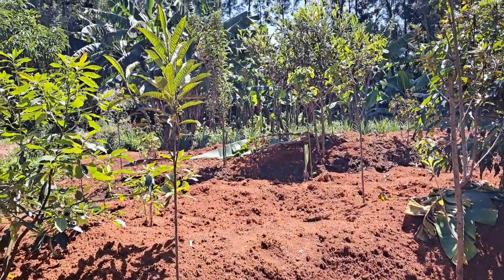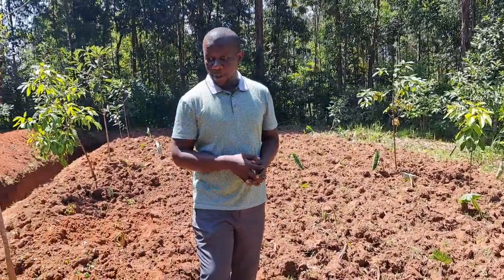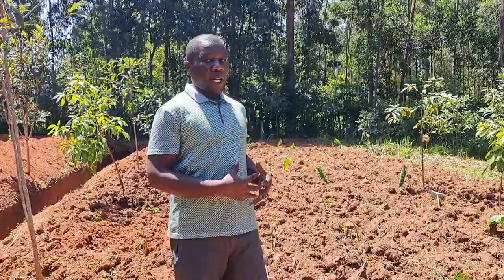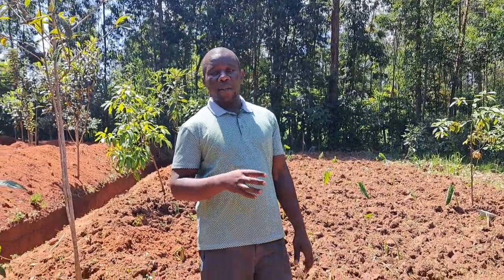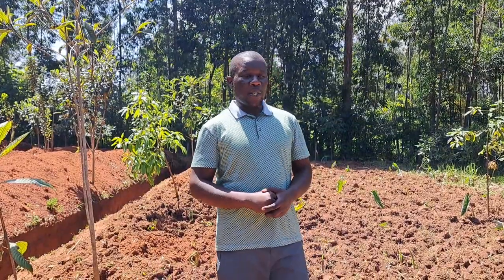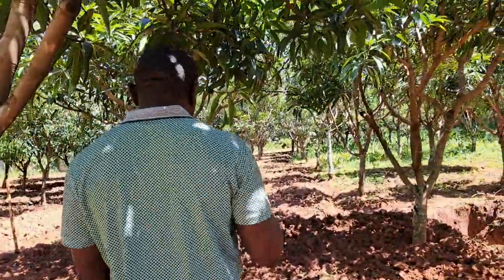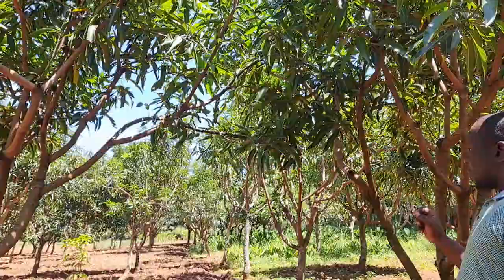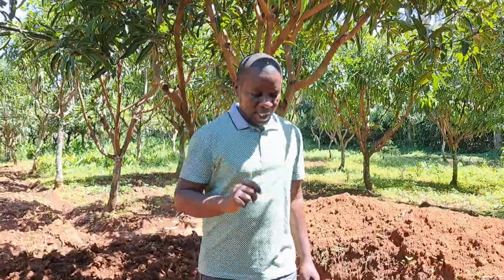Farm Management Support ( Client -Lusengeli Green Valley Farm)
Farm management  support  includes: 1Training  of farm  workers (Farm workers 101). 2. Training  of  farm owners (Farm owner 101). 3. Farm  layout  desingn and drawings. 4. Farm  structures  design, and  construction. 5. General Agribusiness advisory support.

call